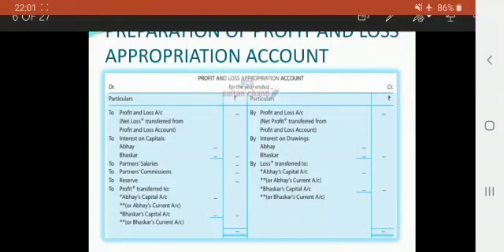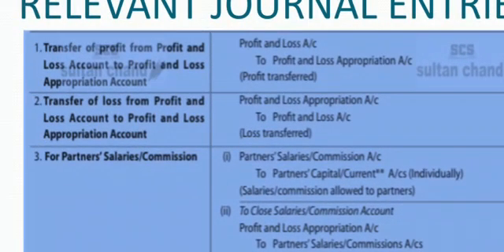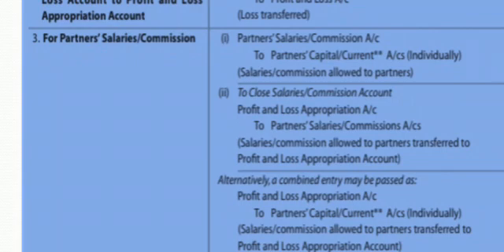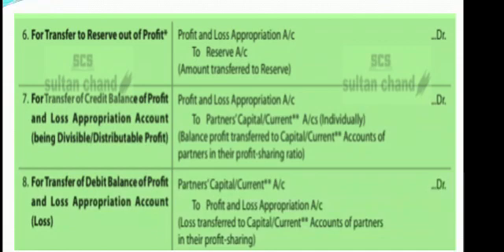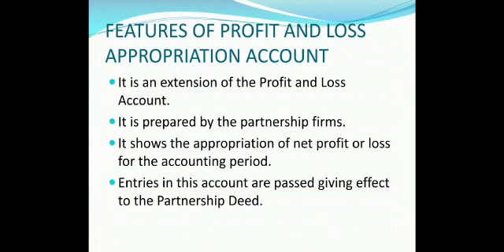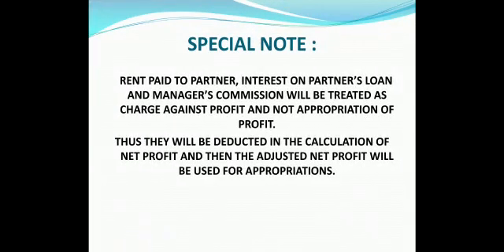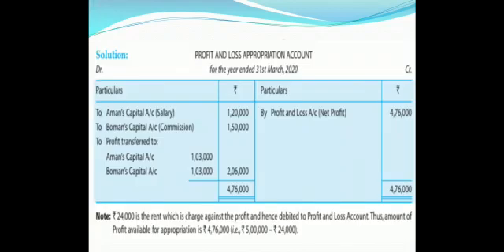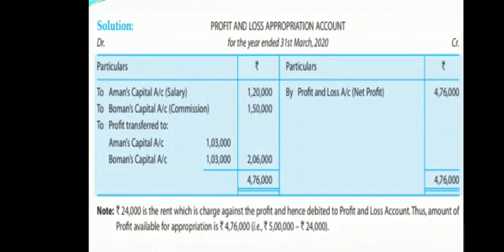partnership part 2